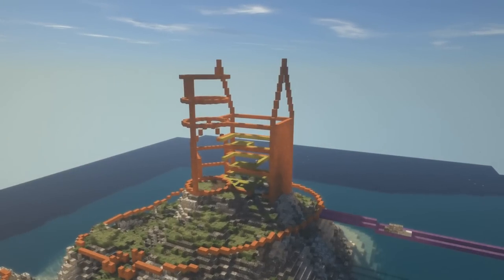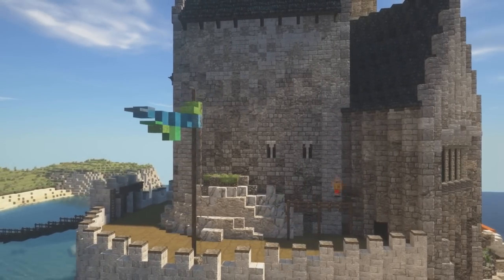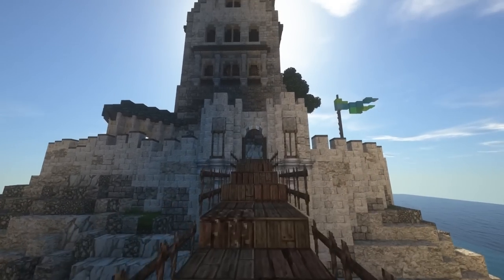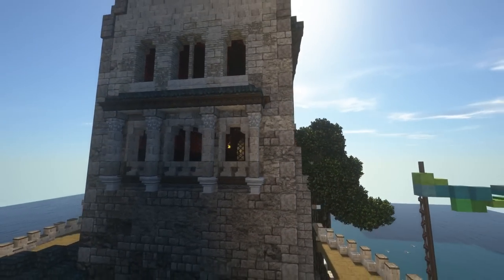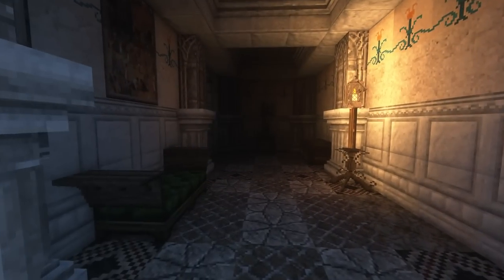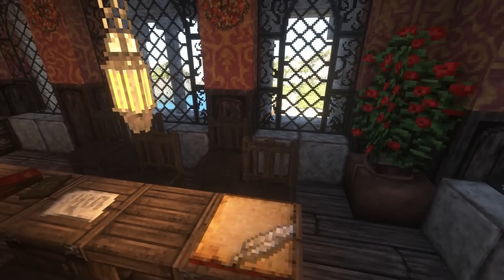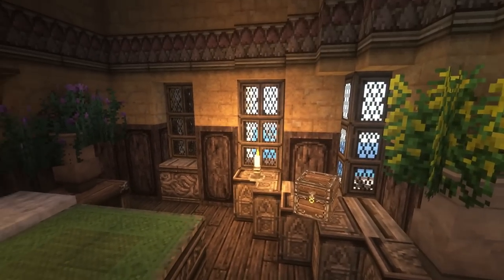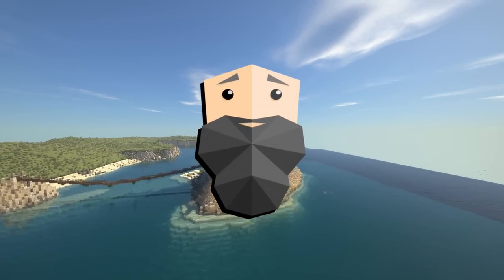Small Minecraft Castle on an Island | Seafort | Episode 1 : Medieval Minecraft Town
Moving south from last project, Camlet, a small rock rises from the waves. This rock has been the home for humas in centuries. Seafort is the current castle on the rock, and in this series we are building it!

/warp Seafort